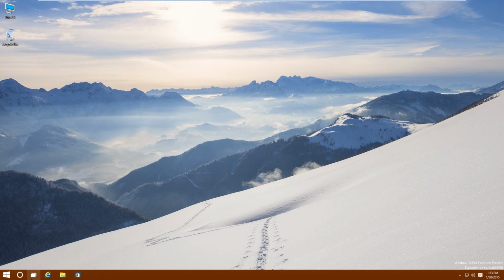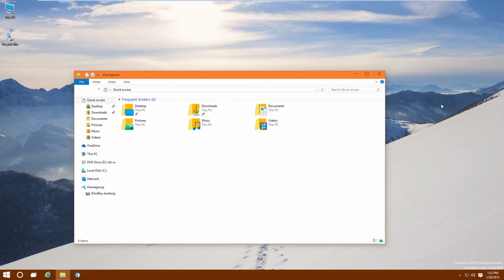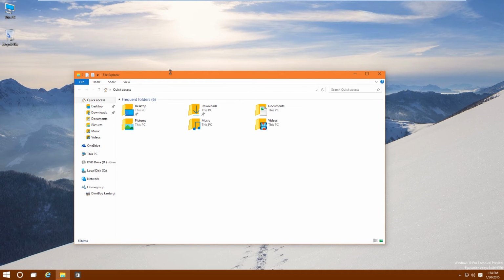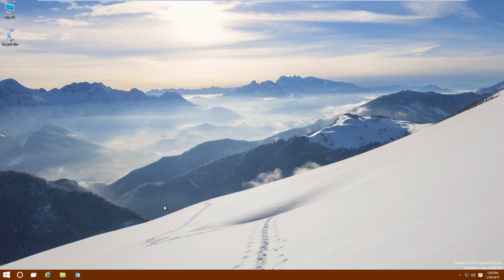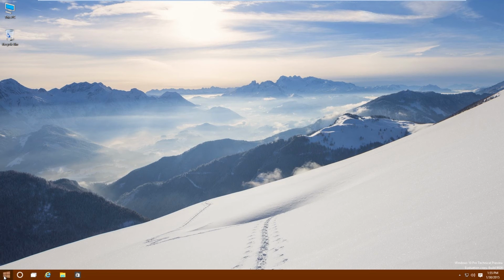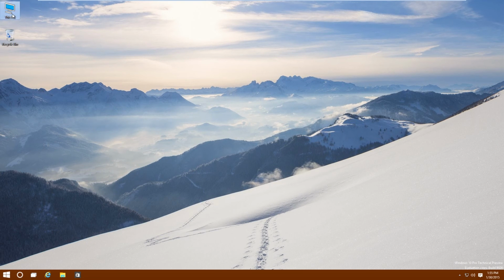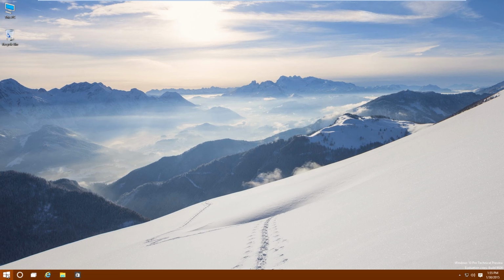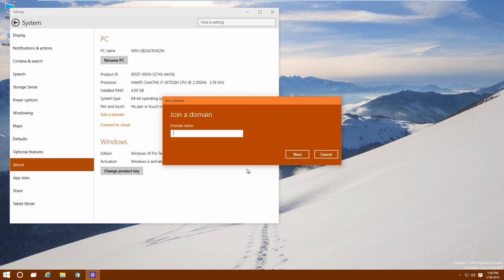How to join Windows 10 into a domain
Found few ways to join a windows 10 into a domain.

If you want to try it yourself, you can go to Microsofts Insider program

Please check my other tech channel, DimusTech.